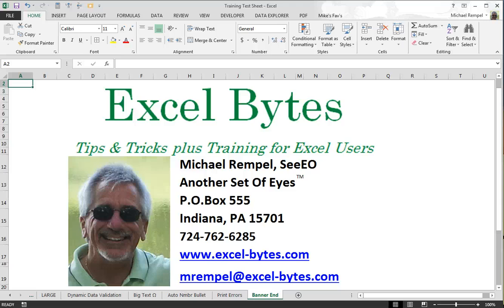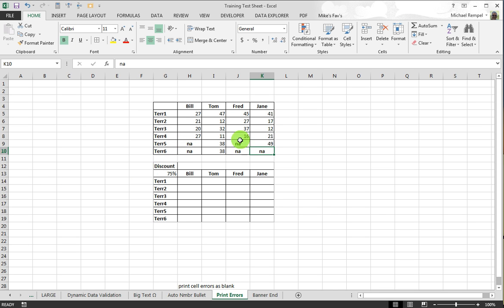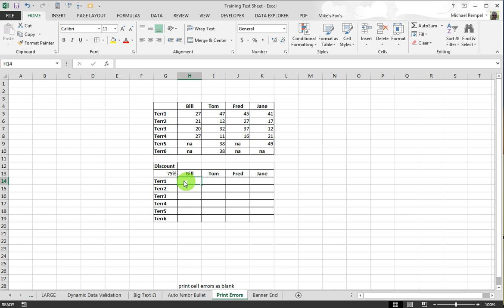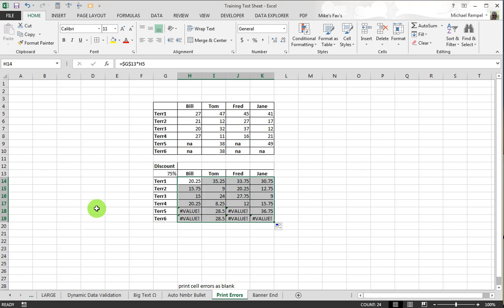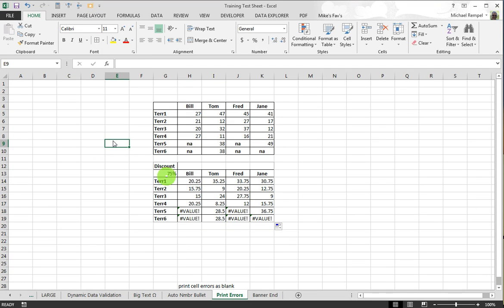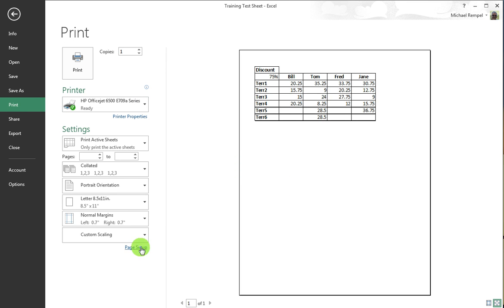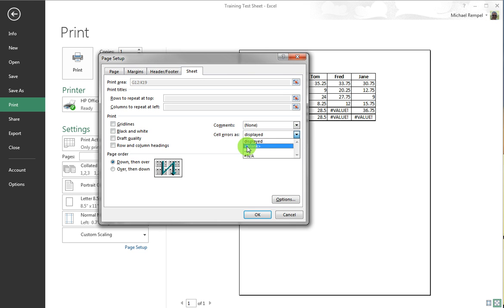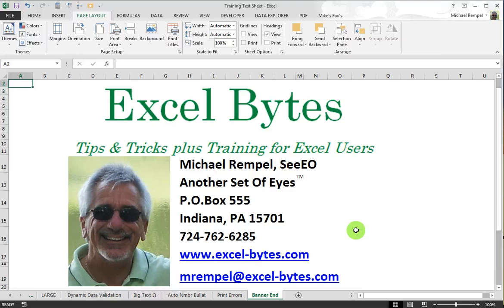Hiding Cell Error References When Printing In Excel